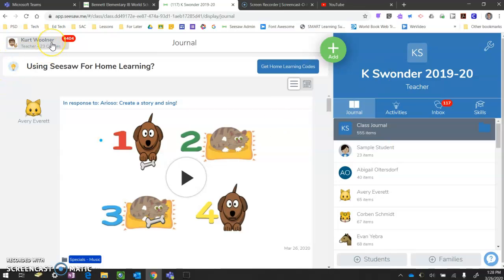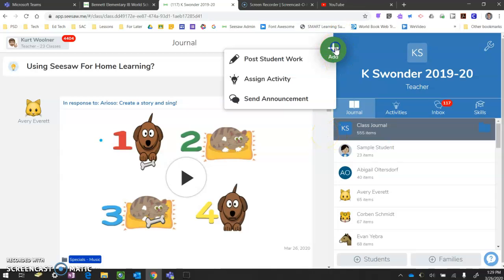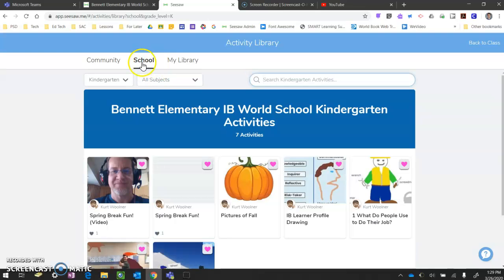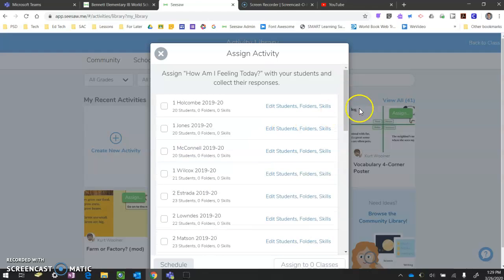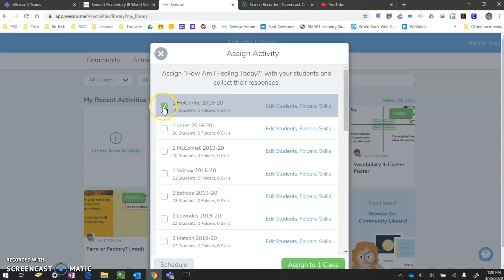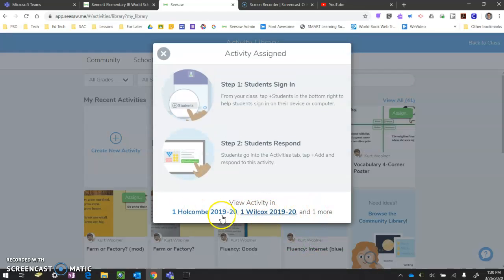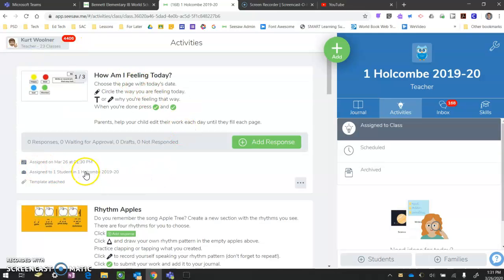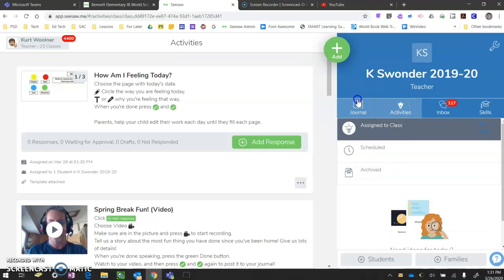Seesaw Assigning Activities